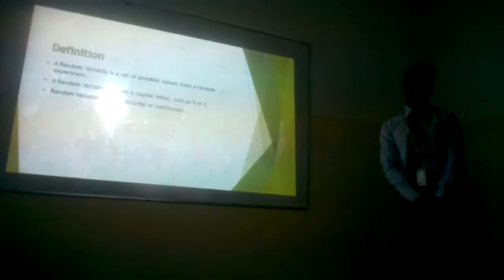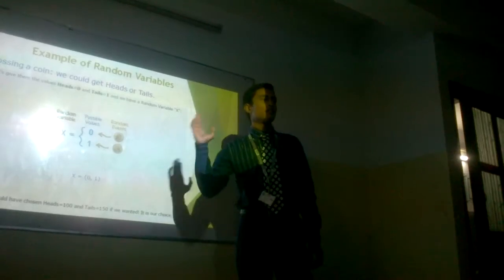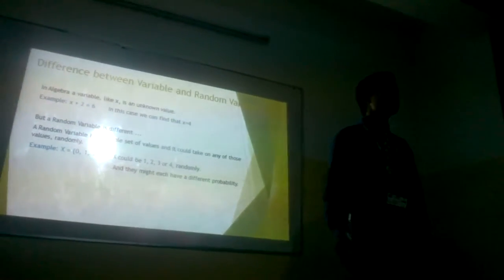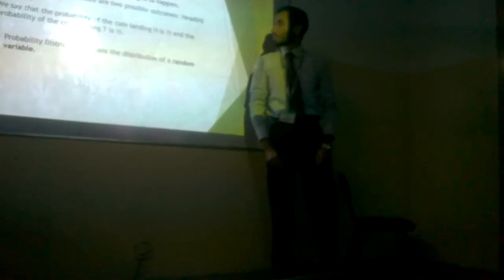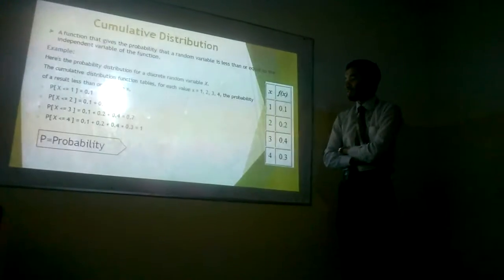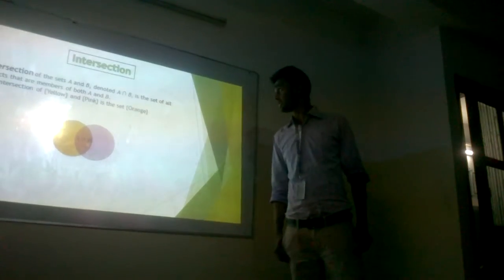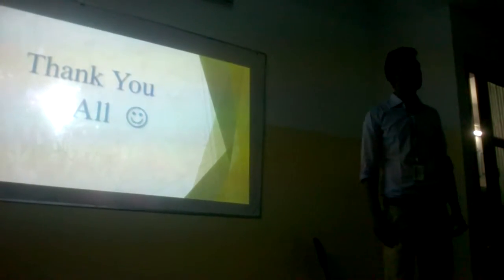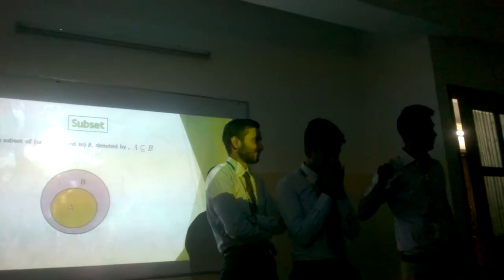presentation on Random variable